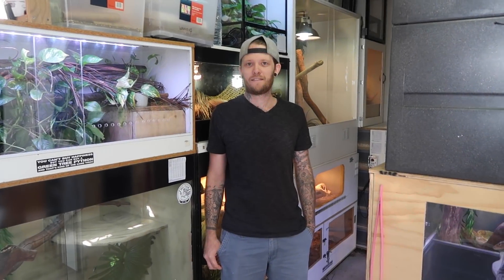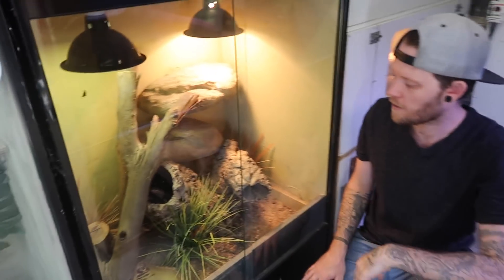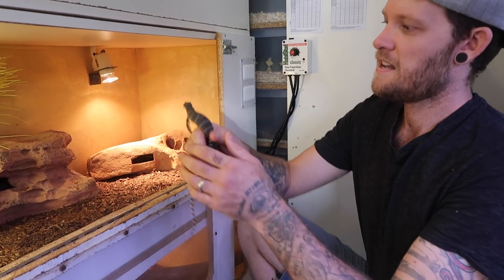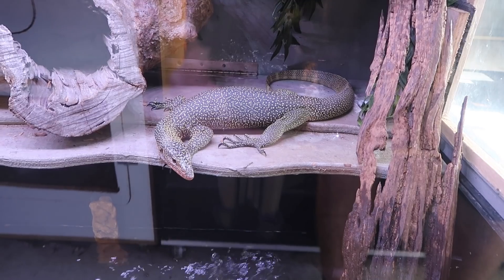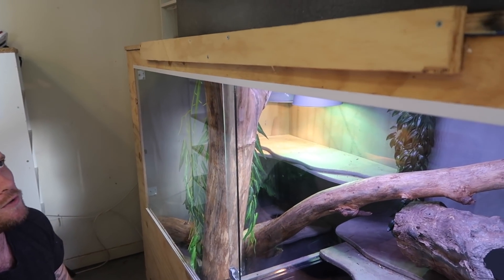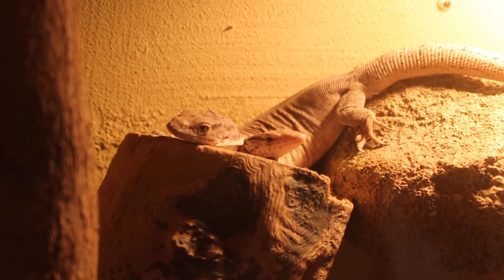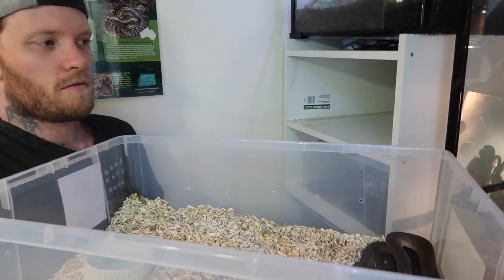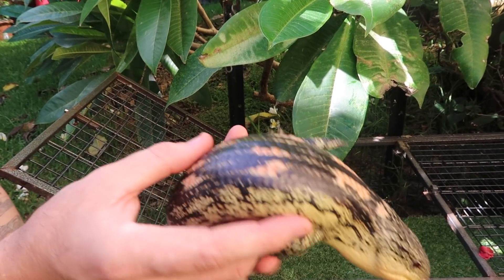BEACHES SCALY BEASTS REPTILE UPDATE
It has been a little over a year since we first took a look at my friend Luke Nettheim's amazing Australian reptile collection and today we are back to see how things have progressed and changed! Luke explained in Keepers Collections Episode 2 how he wanted to do lots of upgrades and changes in the future and many of these have come to be. One of the coolest new features is a massive custom made enclosure upgrade for his growing Mangrove Monitor Loki! Along with this some new animals are a very cool addition including a Green Tree Python and Kimberly Rock Monitor. Special thank you to Luke as always for allowing me to film with him and his animals you are a legend mate!

Let me know what you loved about Beaches Scaly Beasts in the comments below and find them here: